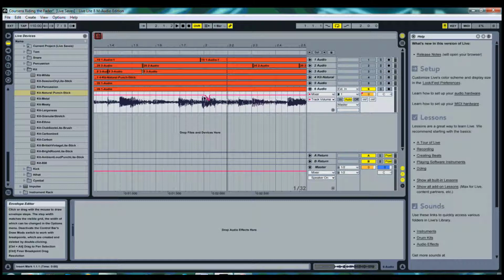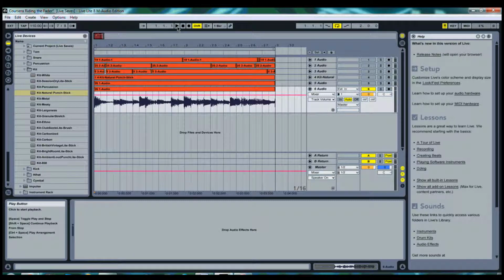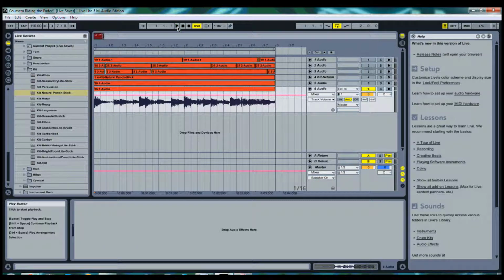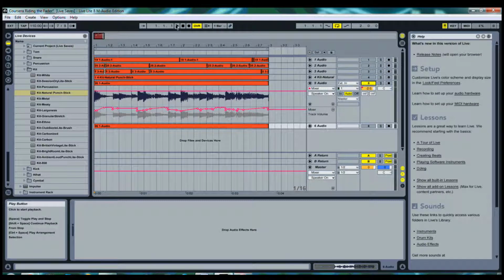Ableton Live, how to... "Riding the Fader"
In this lesson, I'll discuss what "Riding the Fader" means and what it's purpose is. I'll show some different ways to go about doing it. My prefered ways of doing it and the not so prefered ways. I also mention a few cons about "Riding the Fader". Have any questions? Comment away. At the end of the video I show the difference between the original recorded audio track and the edited one with the faders rode.